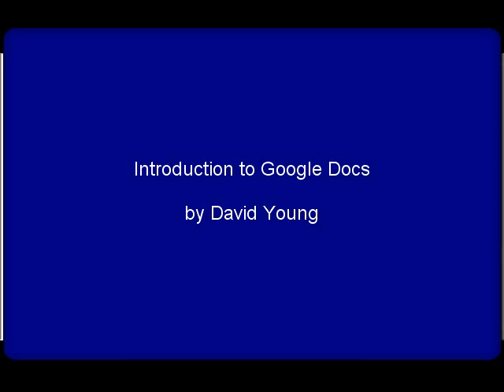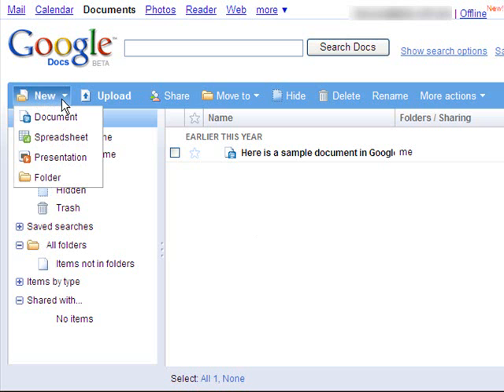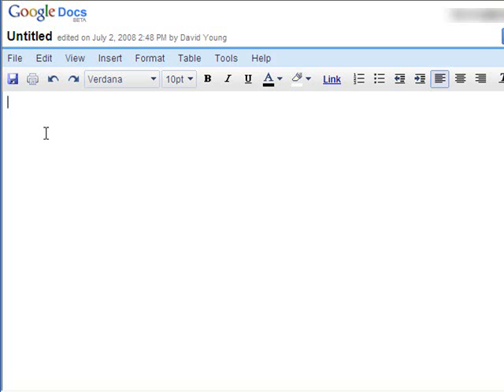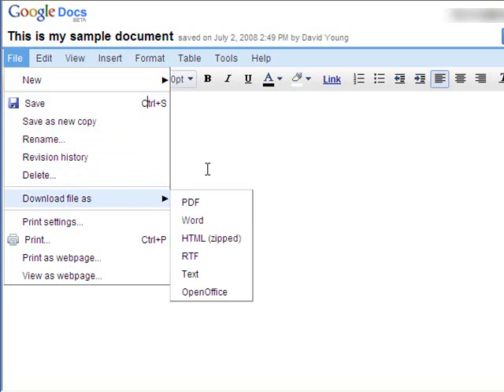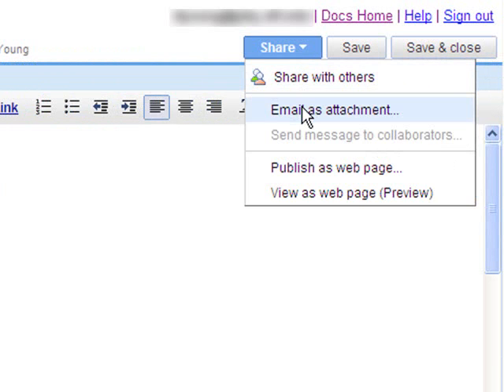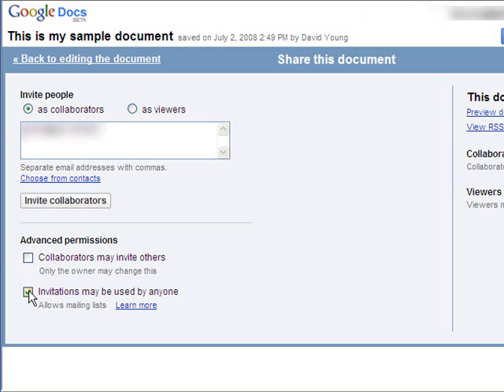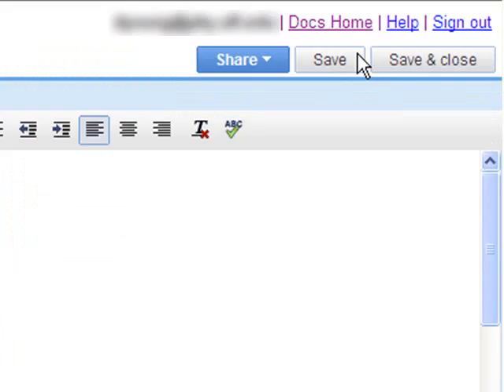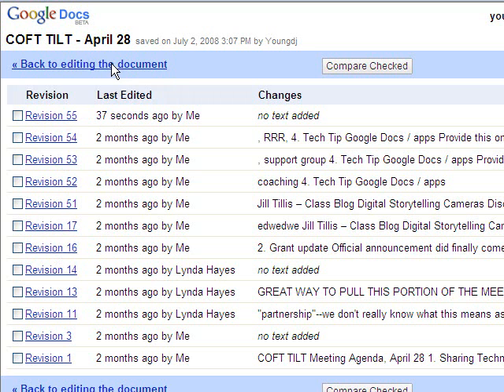Google Docs Tutorial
This video provides an introduction to the basics of Google docs including editing, sharing, and tracking changes of documents.